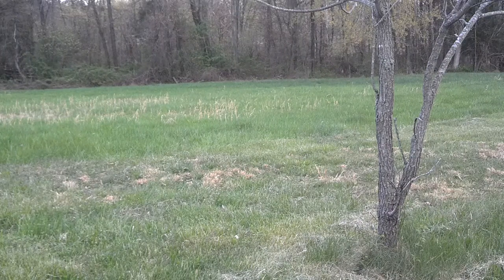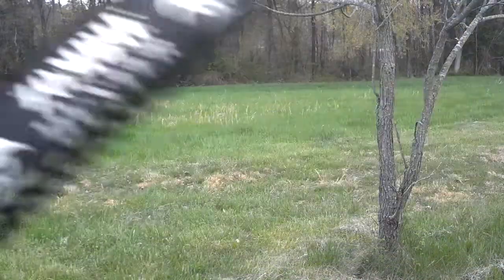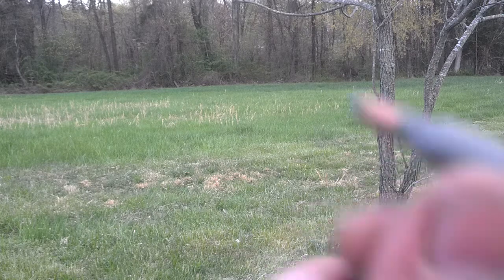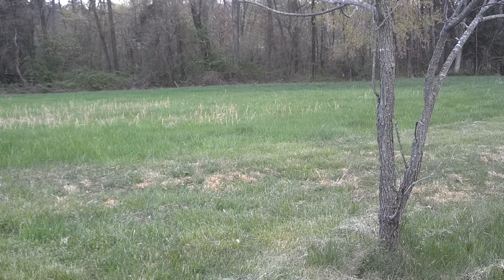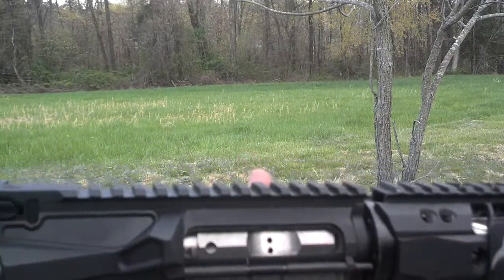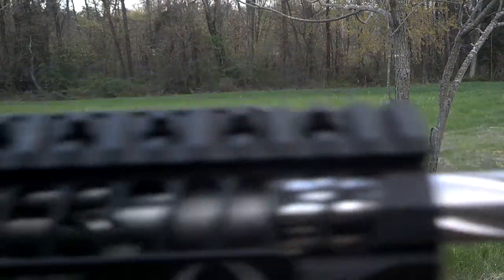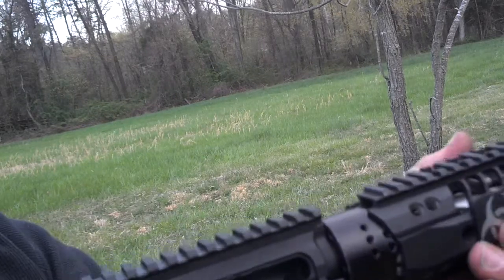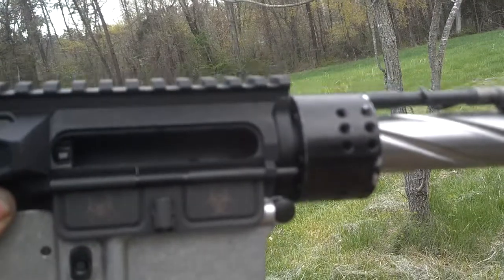Poison stingers new upper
Built, tested, Mother approved!